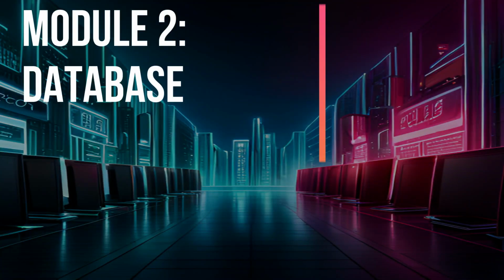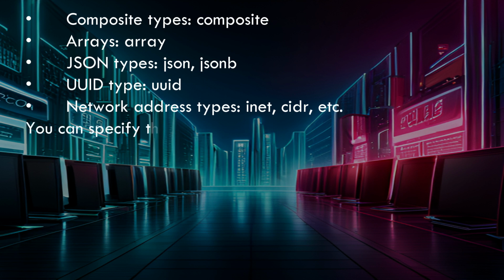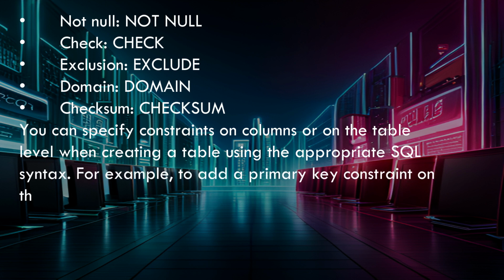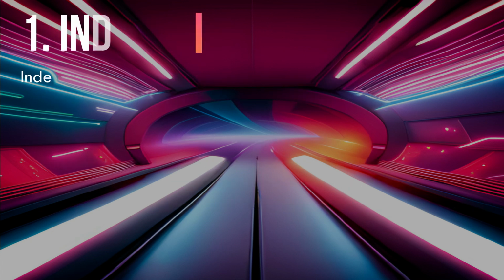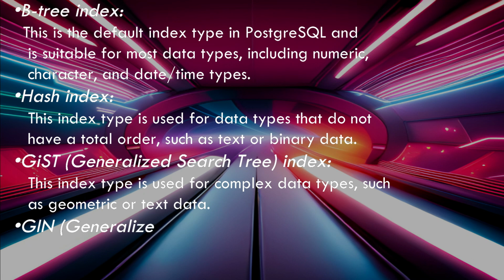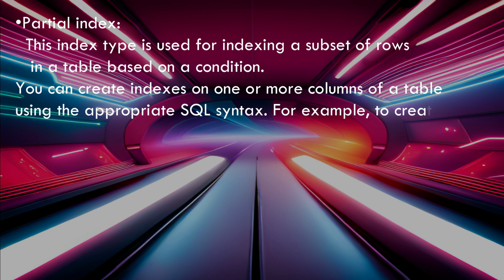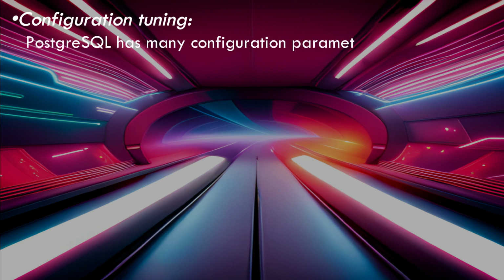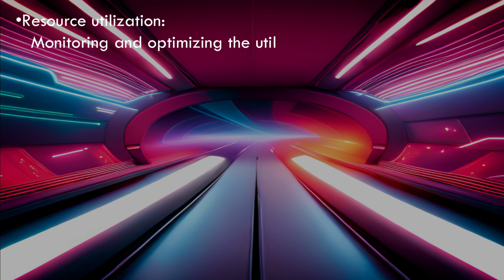PostgreSQL Lesson 2: Database Design And Management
PostgreSQL, often referred to as "Postgres," is a powerful open-source object-relational database management system (DBMS) known for its advanced features and robustness. It is widely used in enterprise-level applications, web applications, and data-intensive applications due to its reliability, scalability, and extensibility.